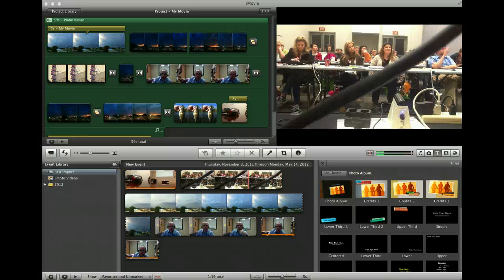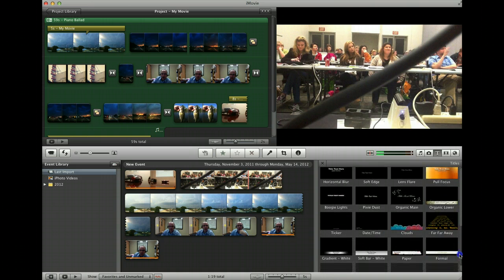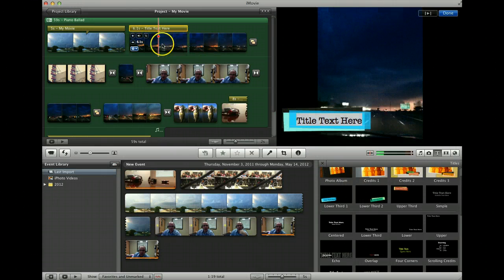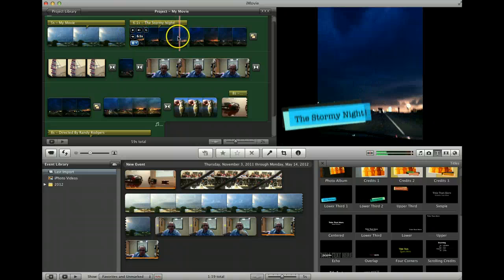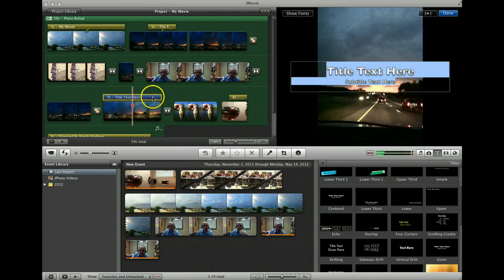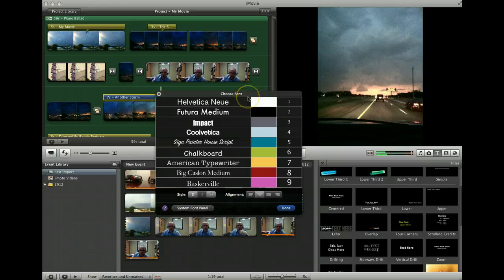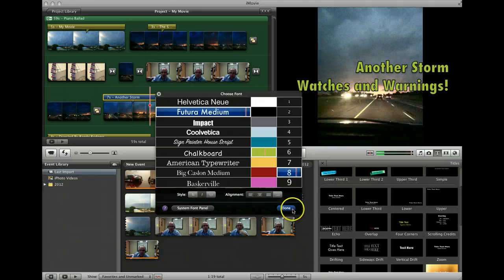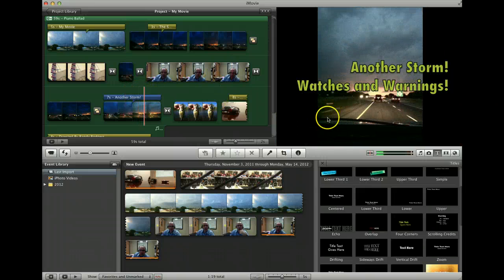Adding Text to an iMovie 11 Project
Short tutorial explaining how to add text effects to a project in iMovie 11.